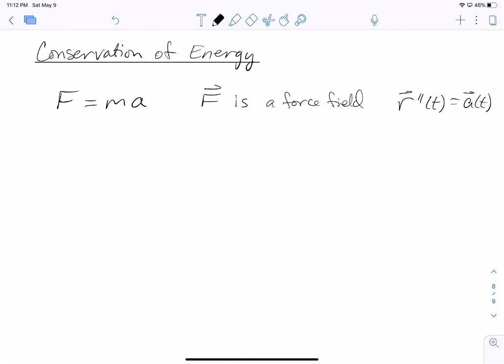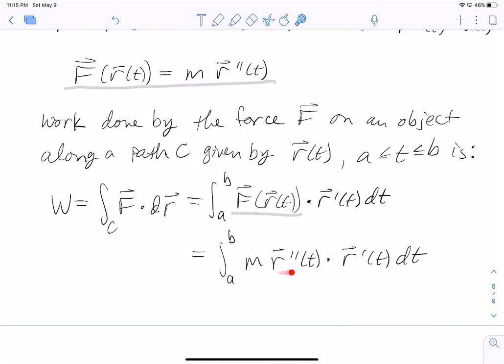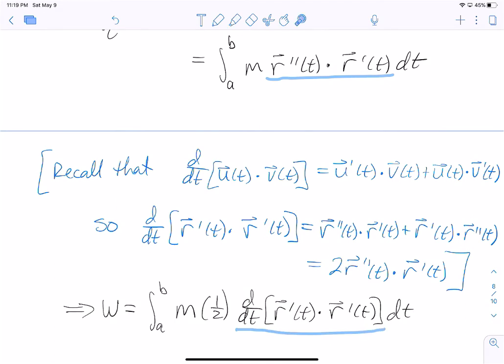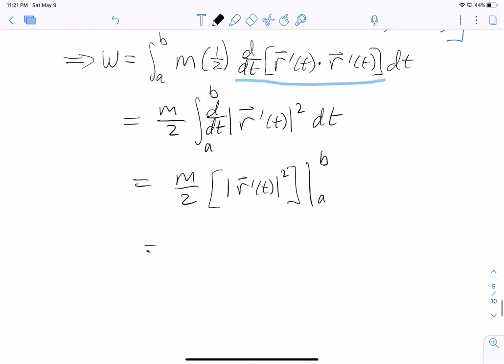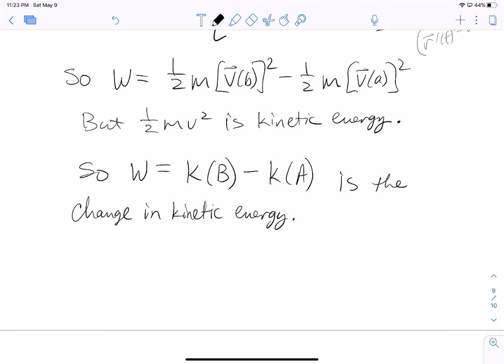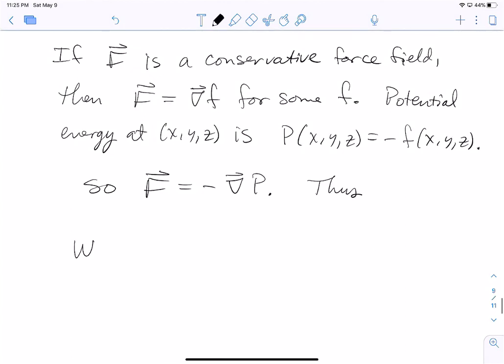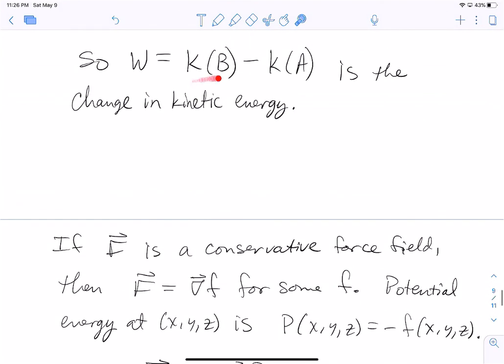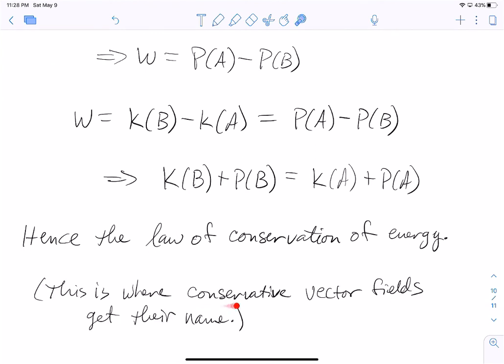The Law of Conservation of Energy | Multivariable Calculus (16.3f)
A statement and proof of the Law of Conservation of Energy using conservative vector fields.